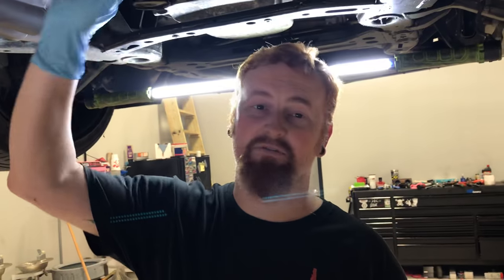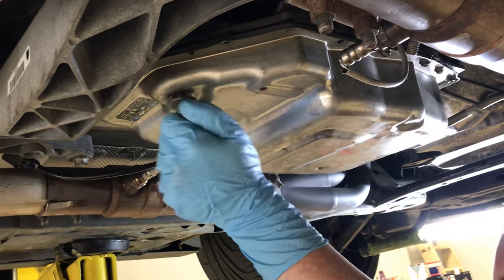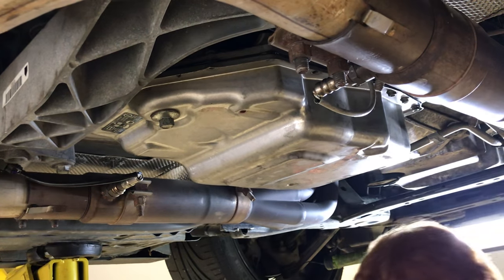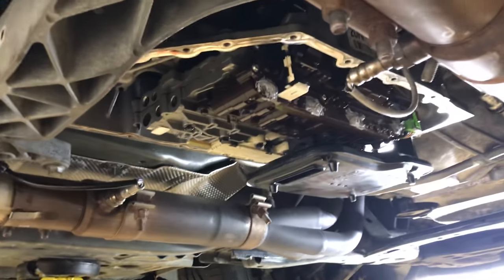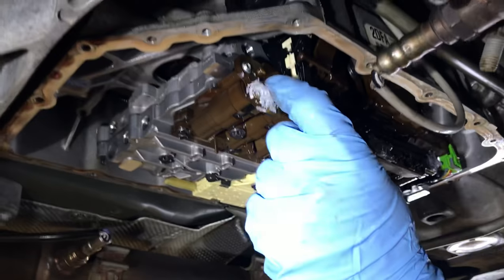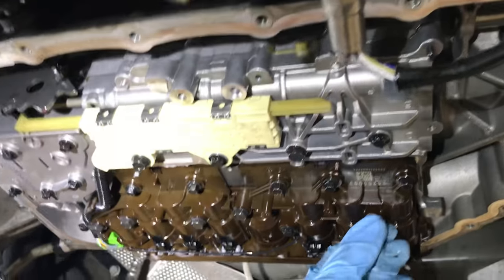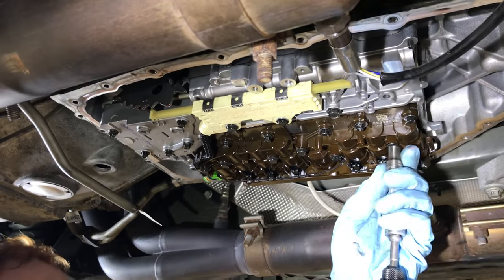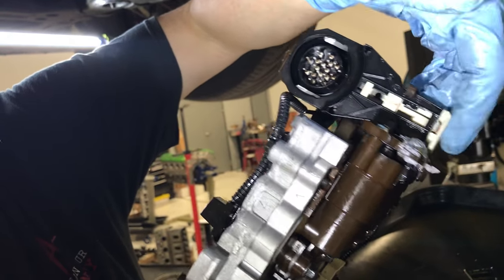6L80/6L90 valve body removal